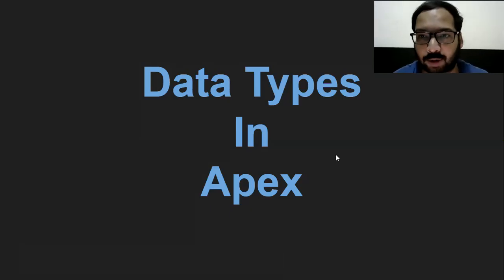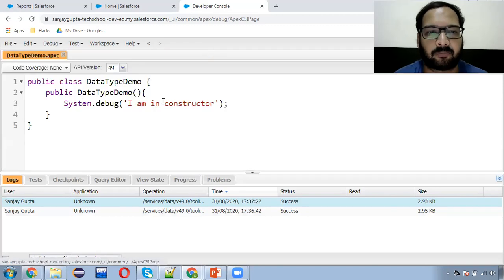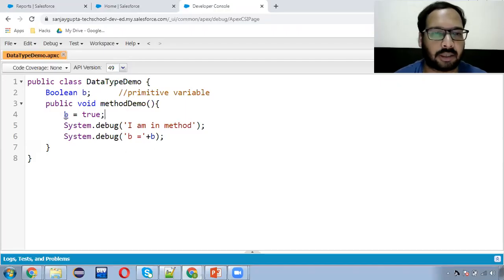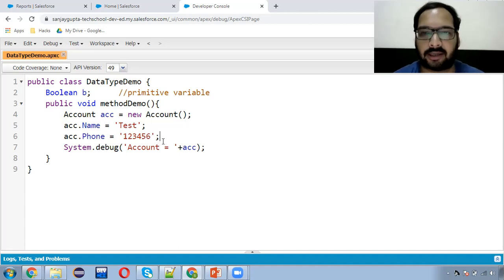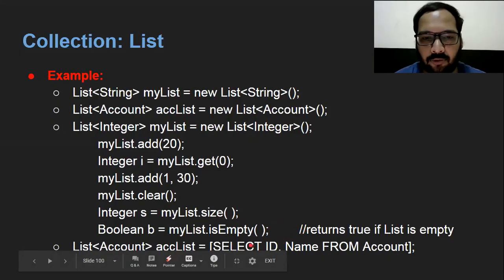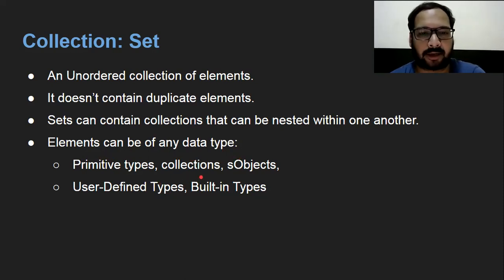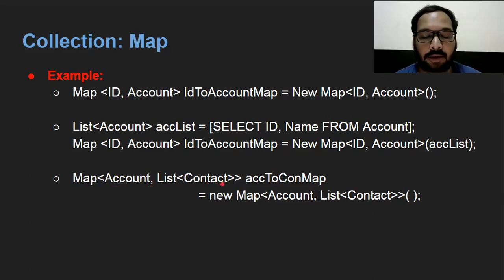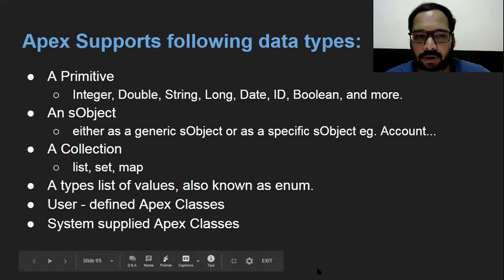02 Data Types in Apex in Salesforce | Salesforce Training Videos | Learn Salesforce Development